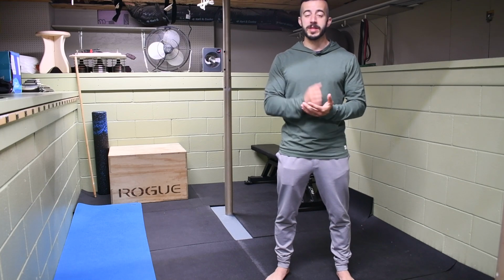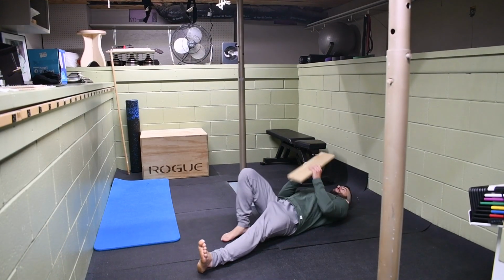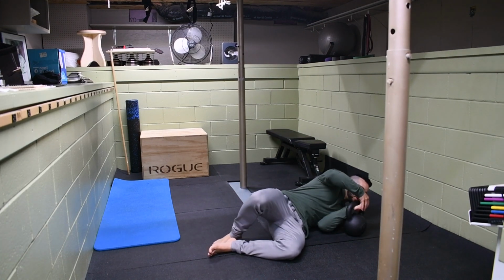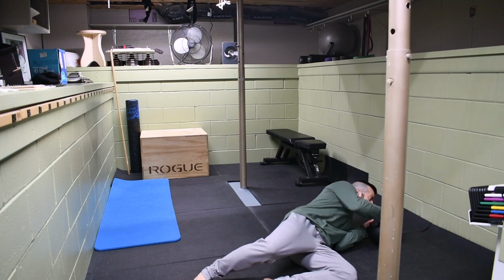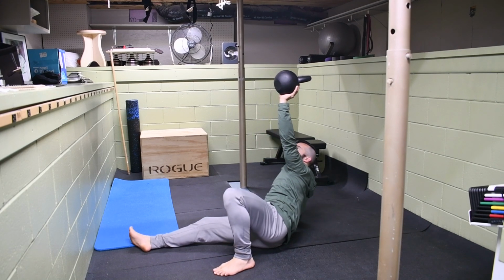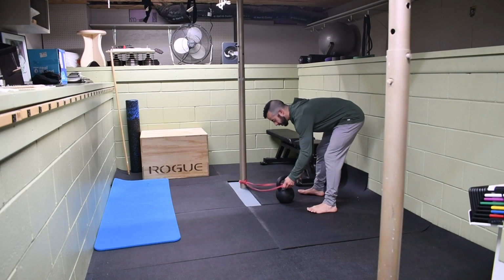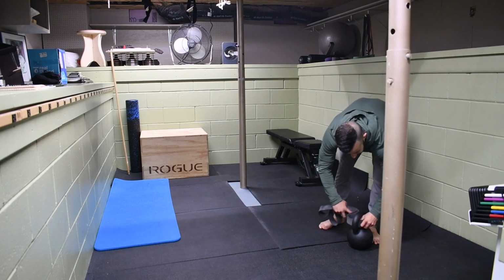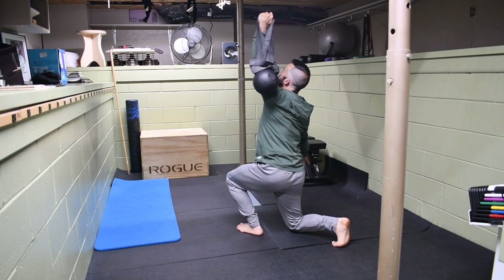How to Take Your Turkish Get Up from Beginner to Advanced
Electro-light - Symbolism